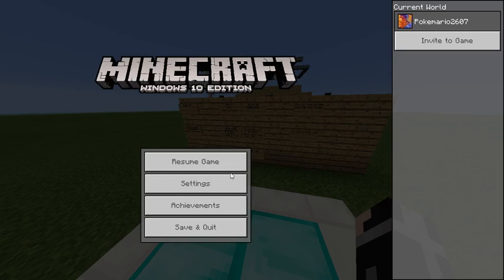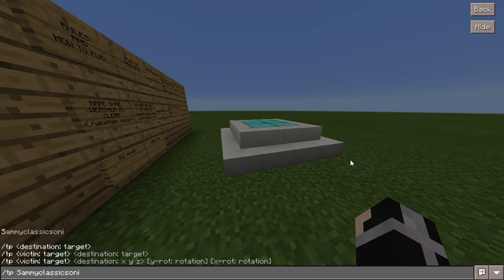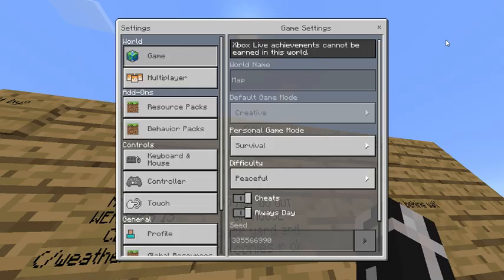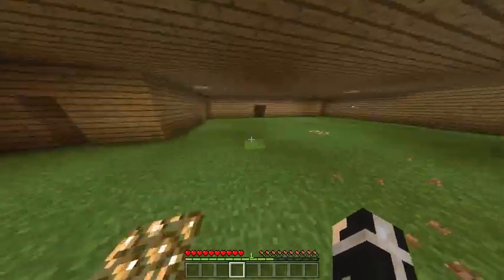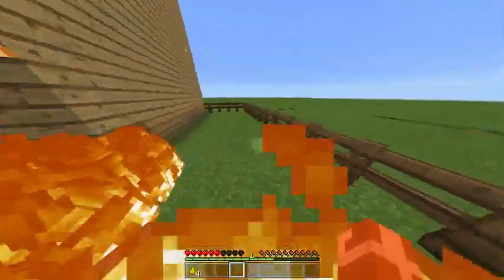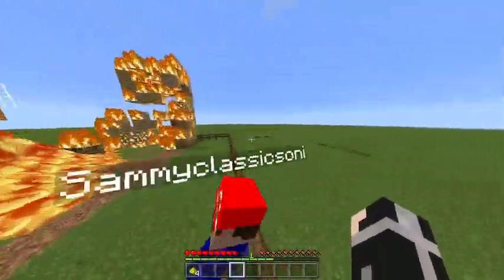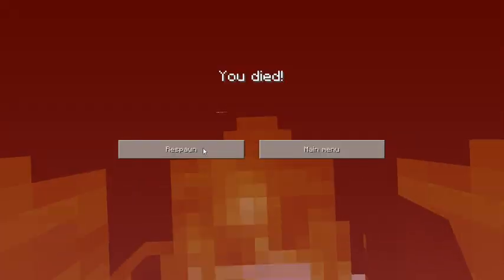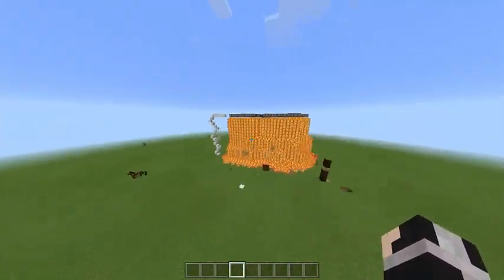MINECRAFT PE BURNING HOUSE MAP BY...... me????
link coming soon :P